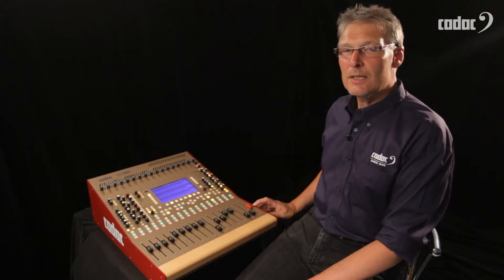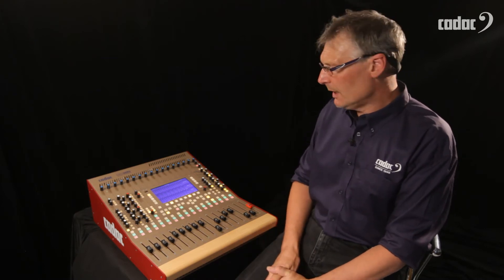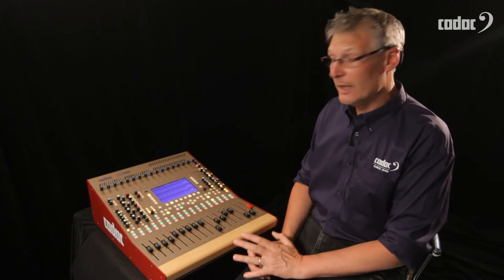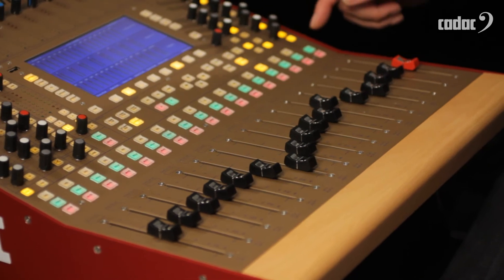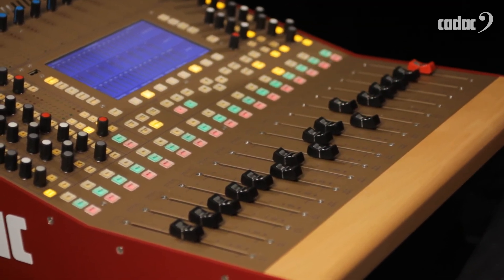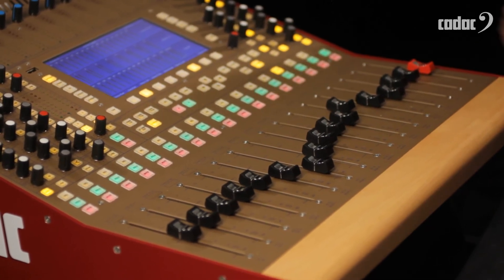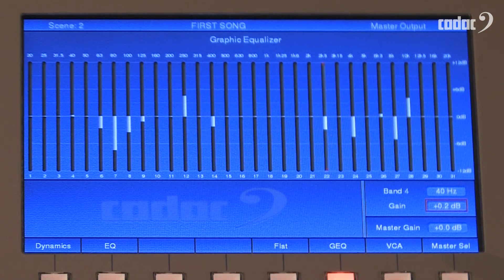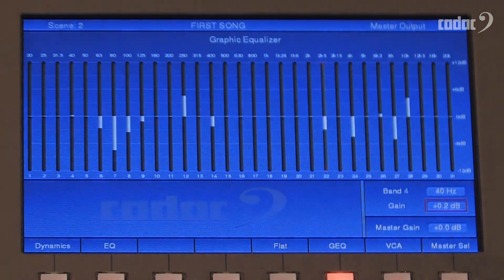Cadac CDC four Digital Mixing Console: The Faders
This video provides an in-depth look at the fader functions on the Cadac CDC four digital audio mixing console.

Cadac, based in the UK, design and engineer digital and analogue audio mixing consoles for concert touring, theatres, worship facilities and live venues.